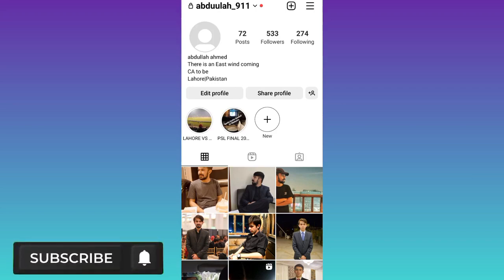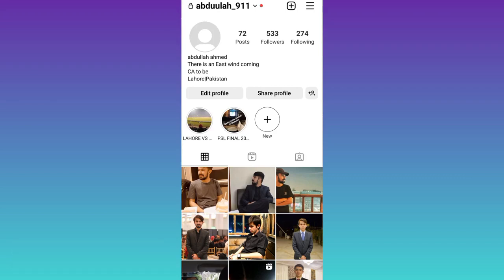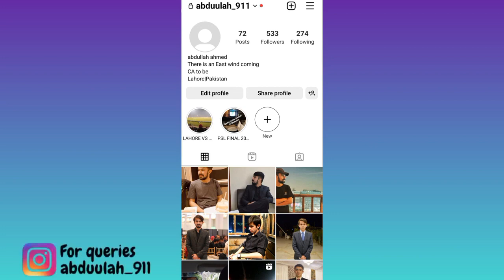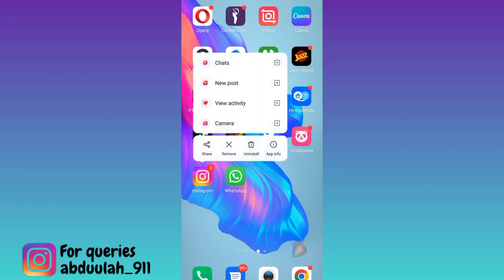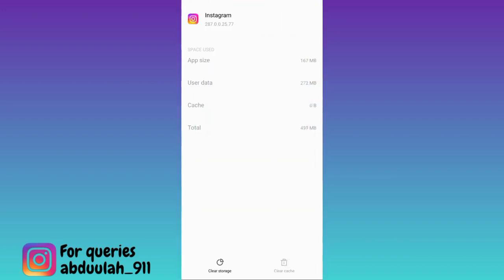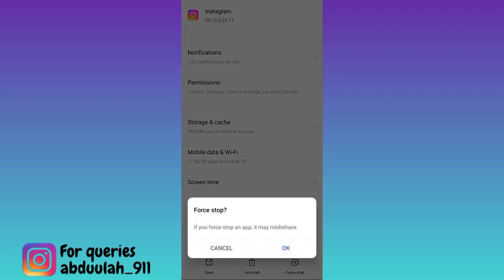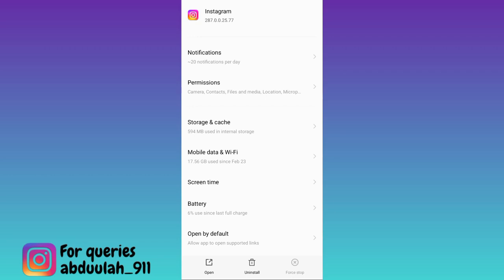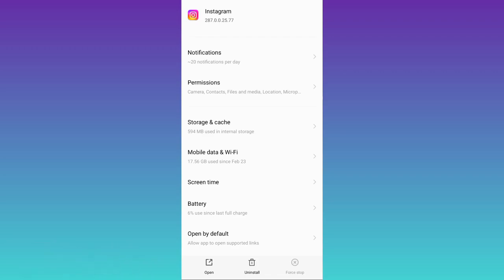How to Fix Instagram Highlight Loading Problem in 2023 (Easiest Solution)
In today's video, I am going to show you how to fix instagram highlight loading problem. If you are trying to open instagram highlight and it just keeps loading then this video is for you. So sit back and learn how to fix instagram highlight loading problem in 2023.